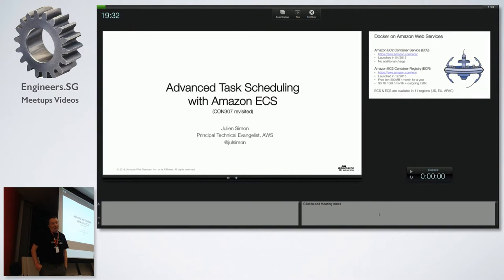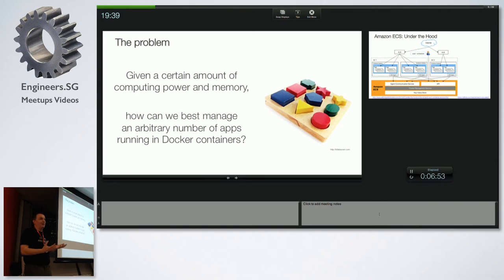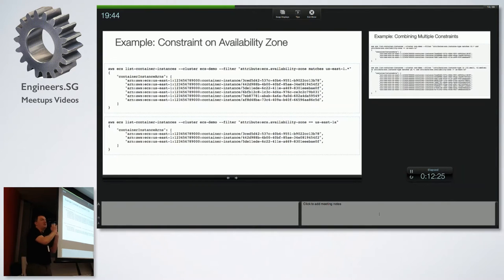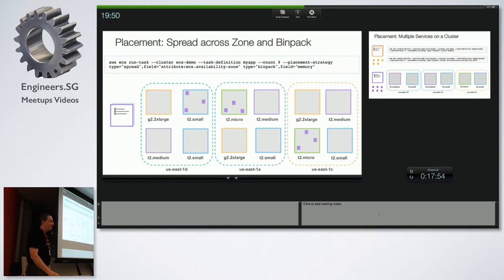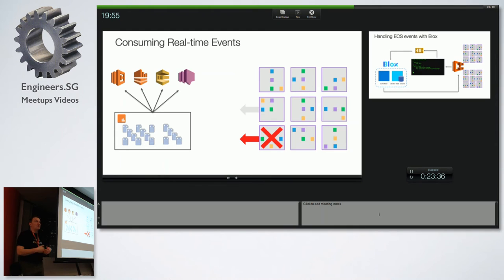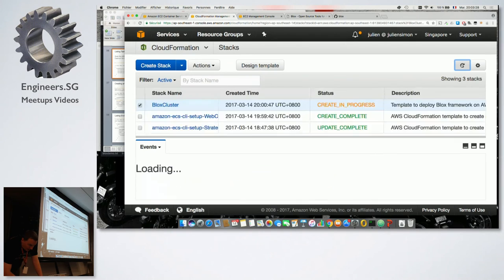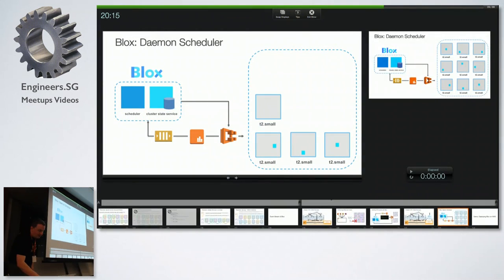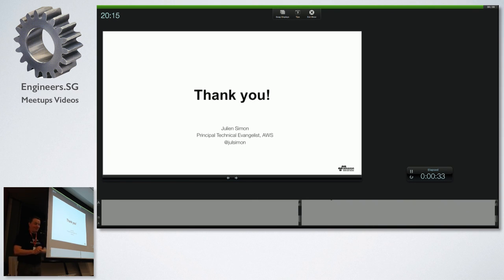Advanced Task Scheduling with AWS ECS - AWS User Group Singapore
Speaker: Julien Simon